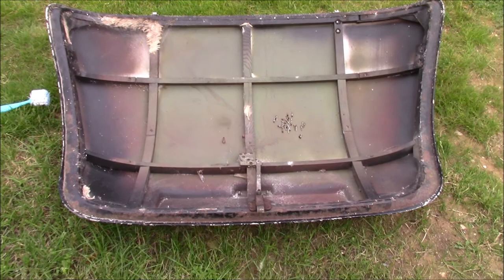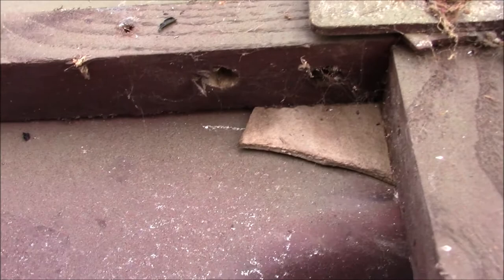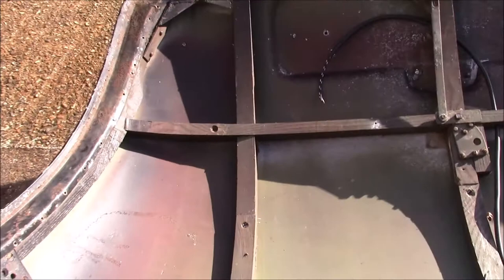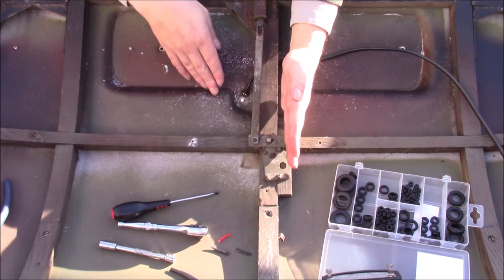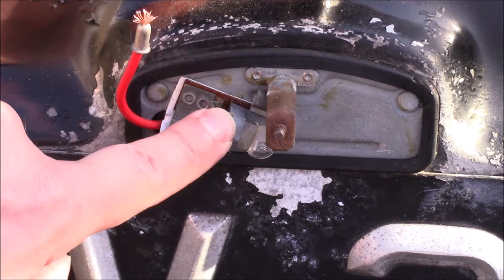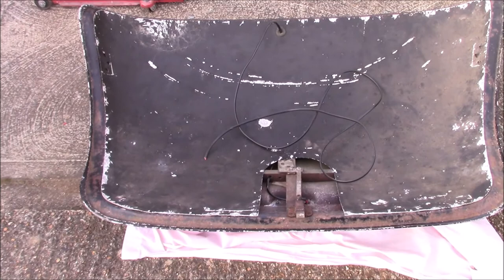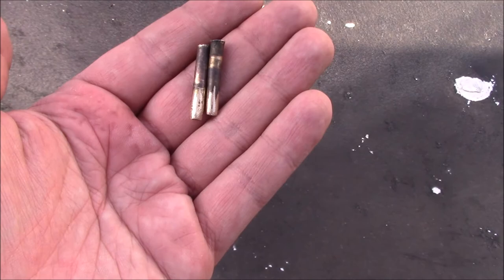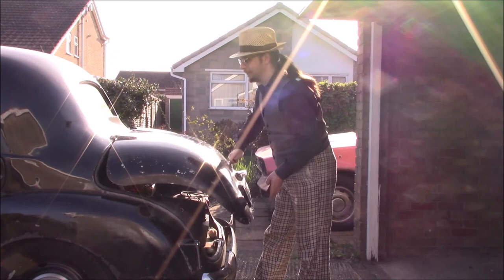1951 Lanchester LD10 - Refurbishing the Boot Lid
There are many, many jobs to get through on this old crate.  Some of them are easier than others.  Part of the re-wiring job means having to dismantle and investigate the boot lid which is what we do in this episode.